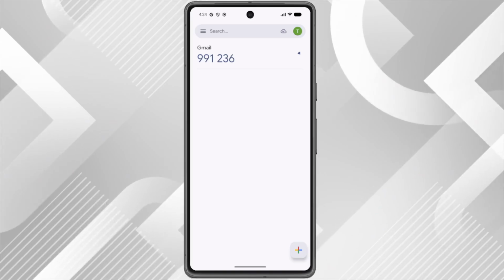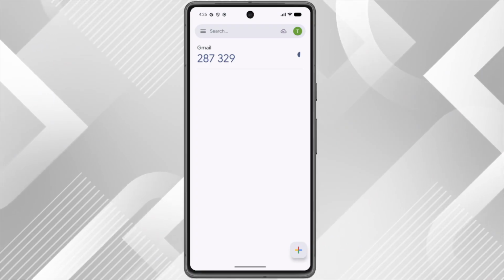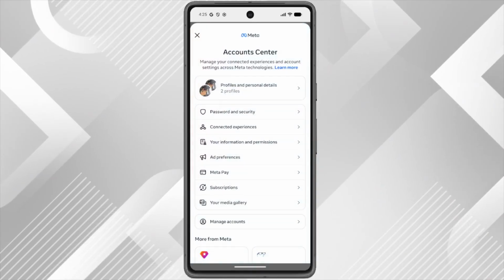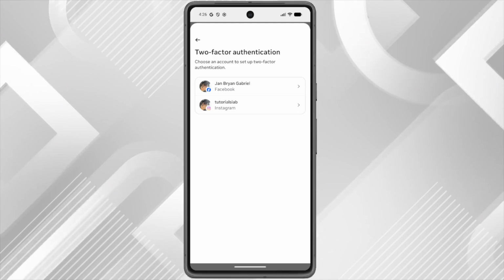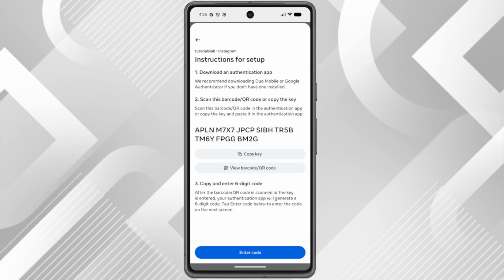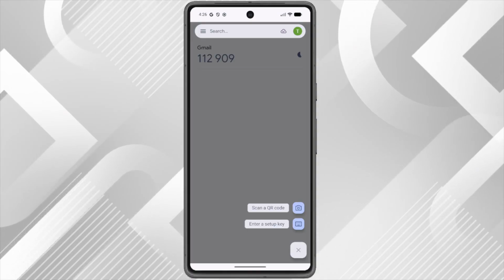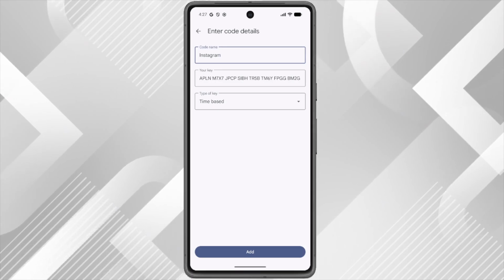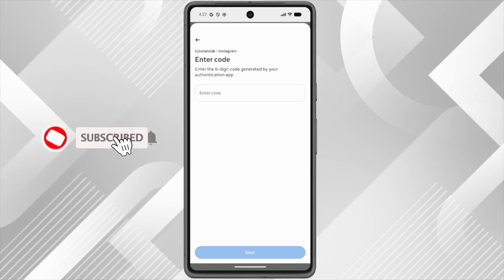How To Use Google Authenticator With Instagram (Full Guide 2026)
In this video, you'll learn how to set up Google Authenticator Instagram, enable Instagram two-factor authentication Google Authenticator, add Google Authenticator to Instagram account, Instagram 2FA with Google Authenticator setup, using Google Authenticator app for Instagram, secure Instagram with Google Authenticator, Google Authenticator Instagram login protection, connect Google Authenticator to Instagram, activate two-step verification Instagram Authenticator, Instagram security Google Authenticator guide, link Google Authenticator to Instagram profile, Google Authenticator codes for Instagram